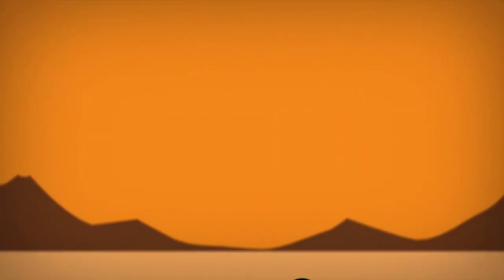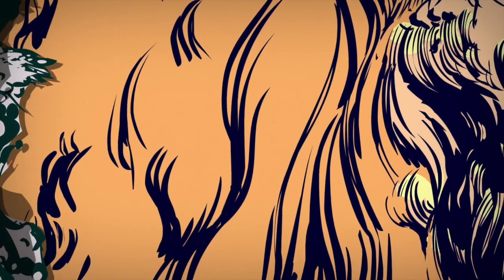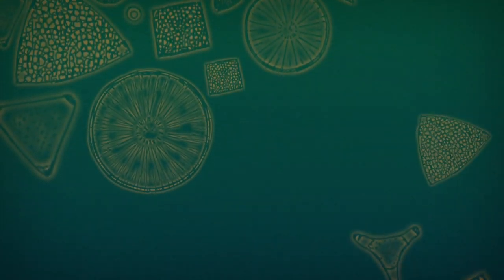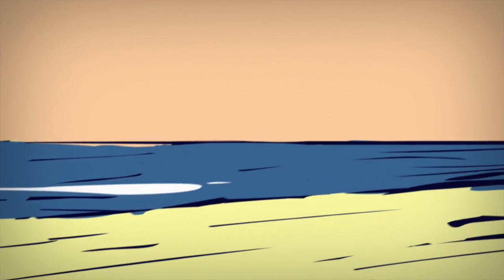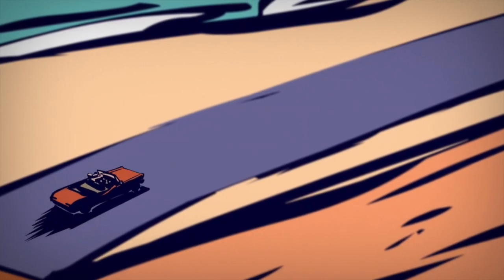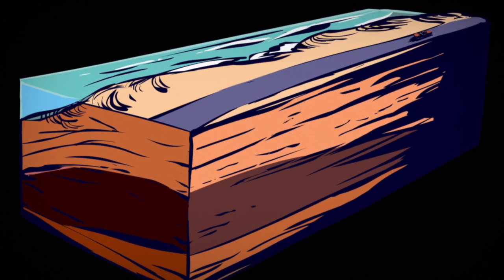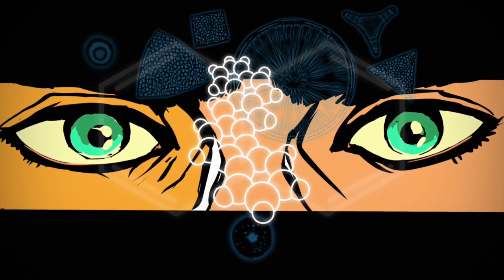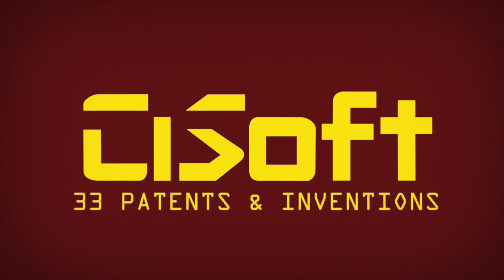The Man With the X Ray Eyes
In this motion comic, Professor Iraj Ershaghi, director of the USC Viterbi School of Engineering's Ci-Soft program, discusses his life-long passion for petroleum engineering and the fascinating treasure that lays hidden out of sight, beneath our feet.